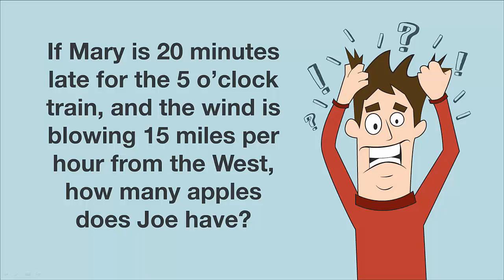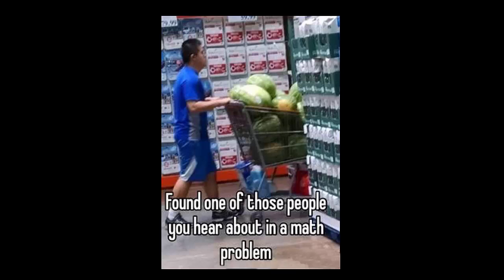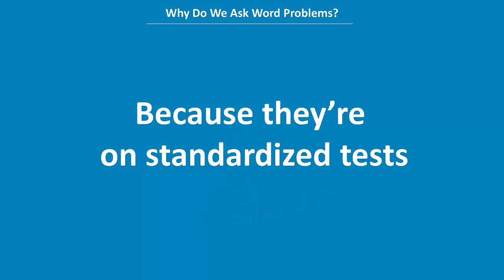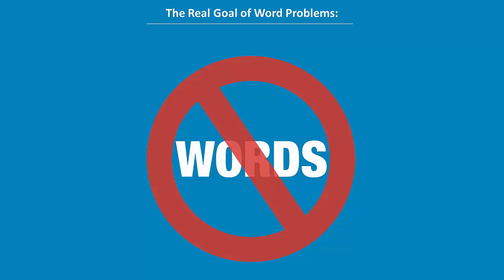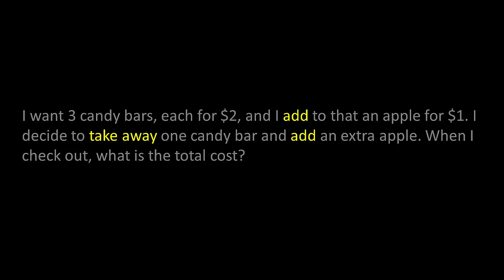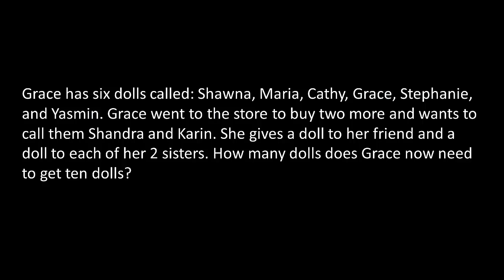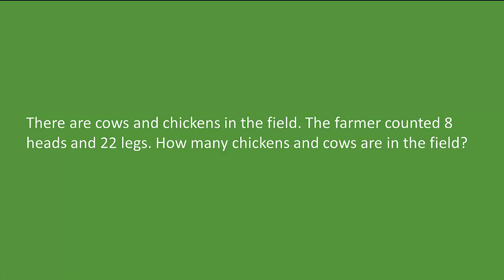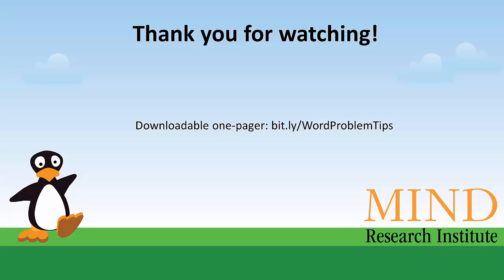Why Do We Ask Word Problems in Math?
MIND Research Institute mathematician Brandon Smith asks you to consider why we really ask word problems in math, and how we can create better word problems.